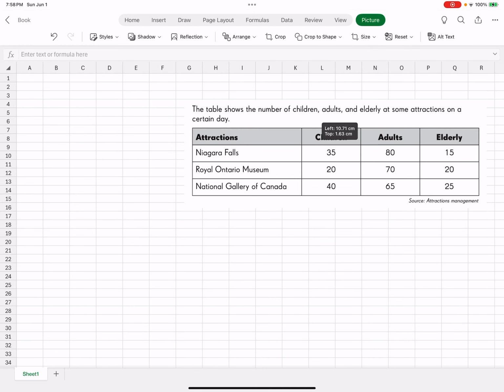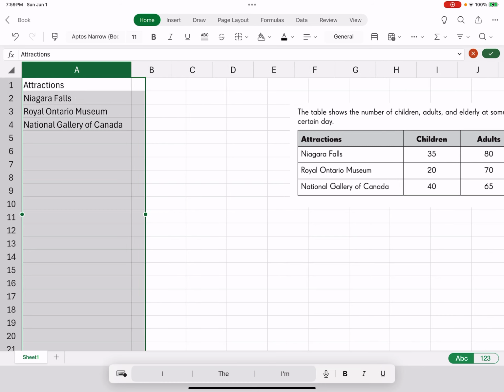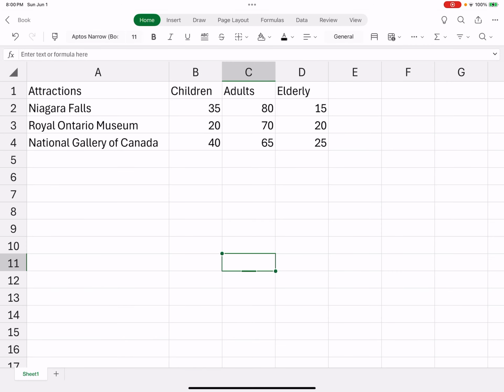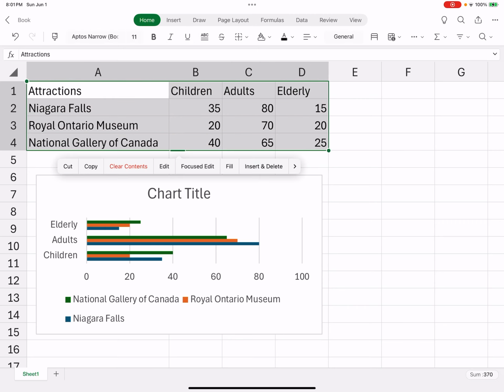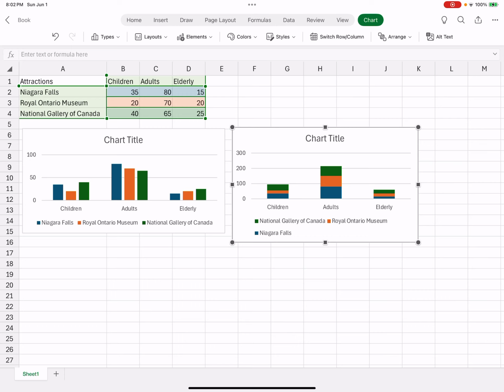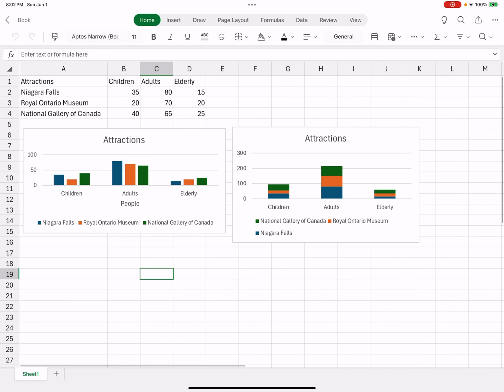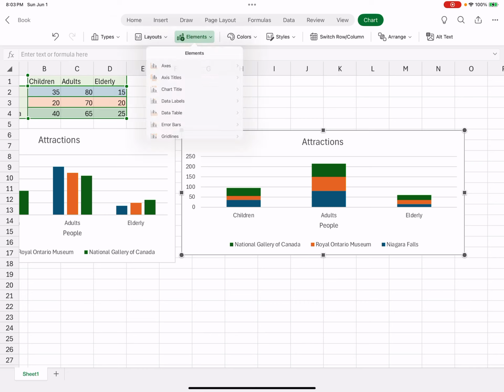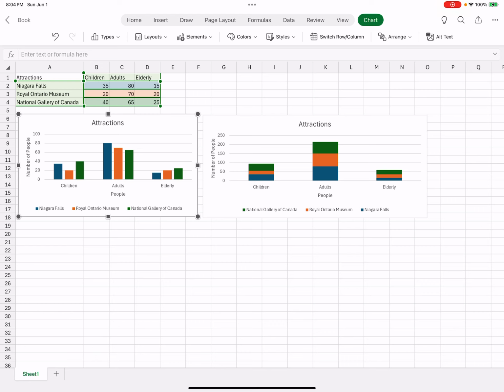Multiple Bar Graphs and Stacked Bar Graphs on Microsoft Excel (iPad)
Grade 5 students learn to construct multiple bar graphs and stacked bar graphs using Microsoft Excel on an iPad.